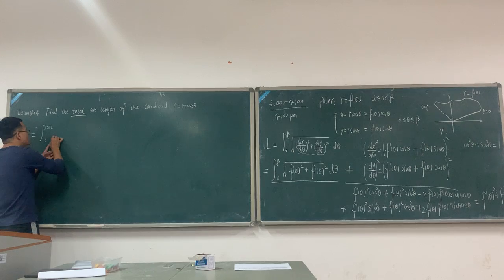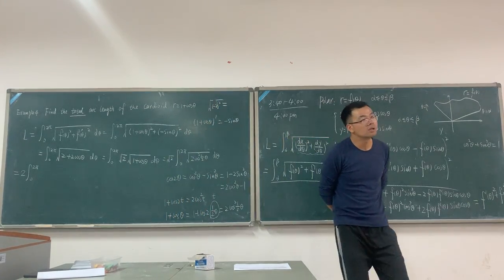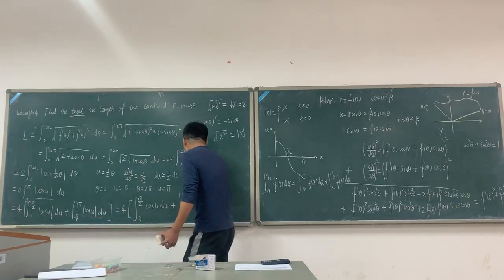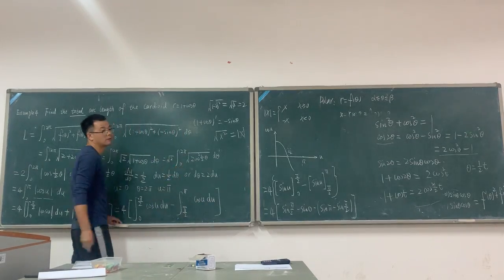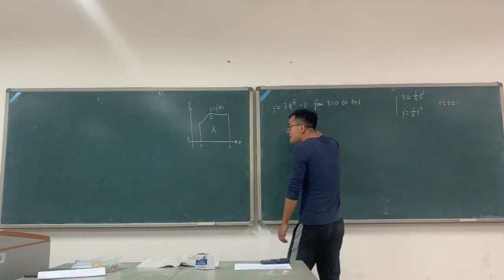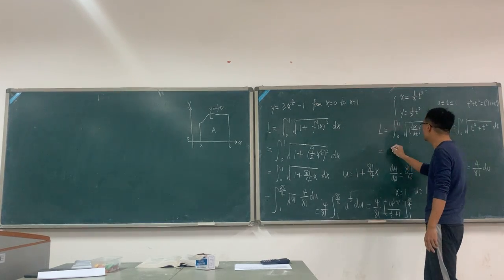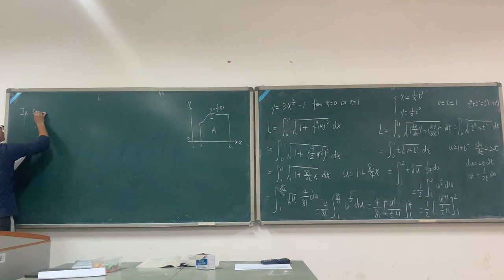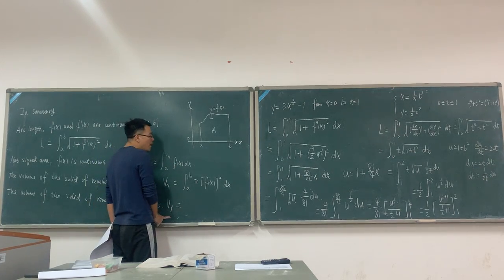11 16 高等数学6